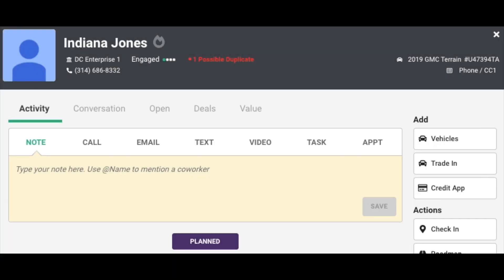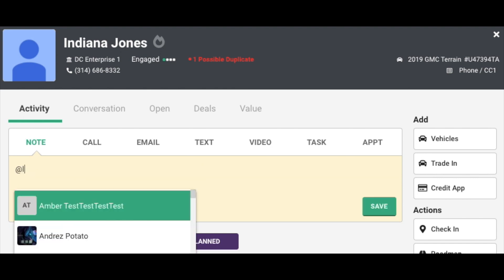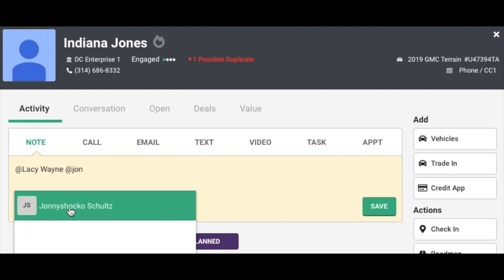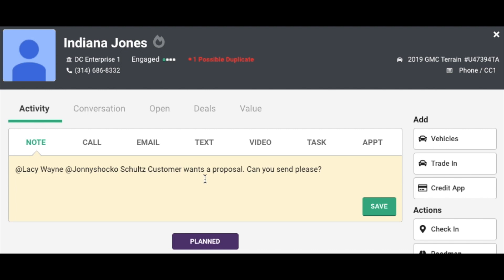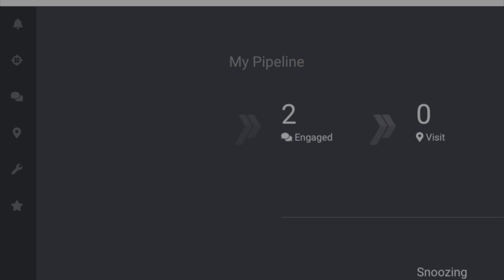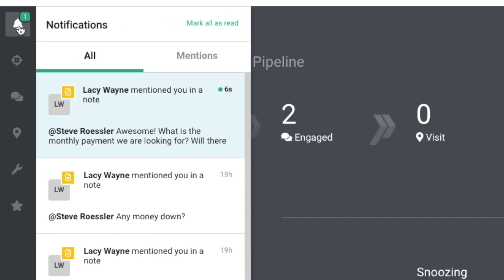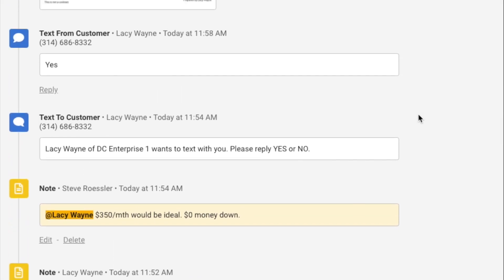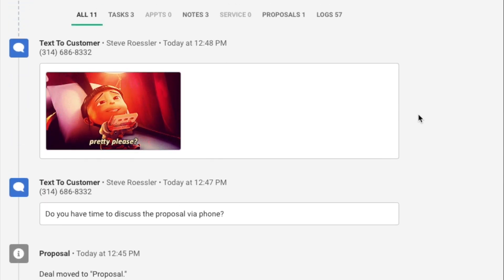DriveCentric - Solution to Selling Cars Remotely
Tutorial using DriveCentric's ability to "Mention" Sales and Managers while working remotely during the Virus.

Winning today's shoppers takes more than CRM alone. DriveCentric uses CRM, Engagement, and Automation software to give car dealerships the tools they need to grow and keep their customers happy.

We focus on designing software simple enough to be used by anyone that brings your showroom online and removes friction from the sales process.

Ready to go LiveWithDrive?